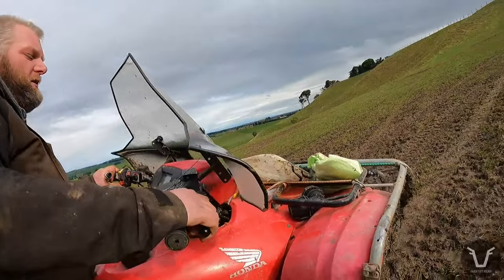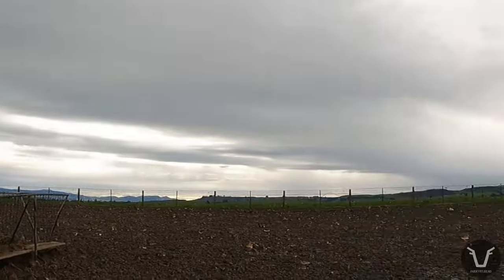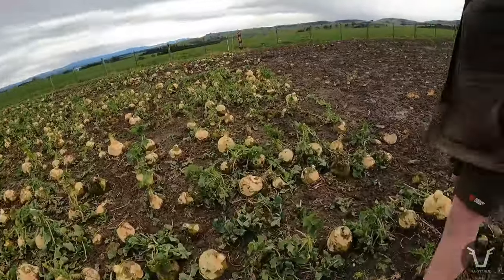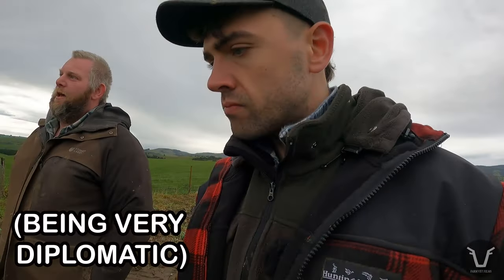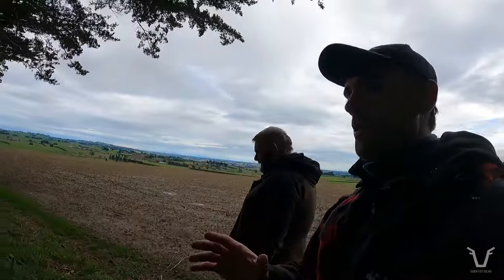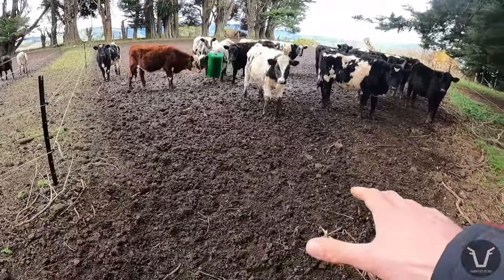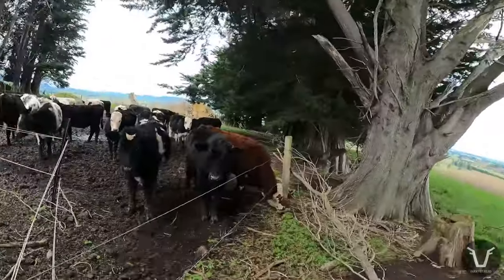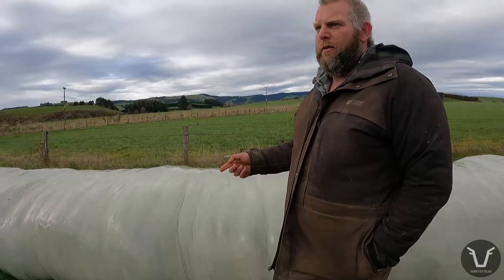A New Zealand Sheep Farmer's APPROACH TO WINTER GRAZING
Sign up for the FVF newsletter! Video links sent straight to your inbox once a week, plus anything cool that's livestock health related I see on my travels...

I'm Kaz, a young farm vet working in Northumberland (but now on sabbatical in New Zealand!), which is in the North East corner of England. I grew up in the city and found myself doing this job by a very happy coincidence.